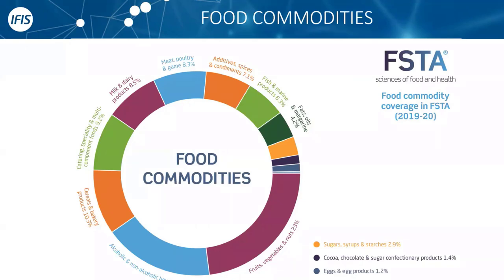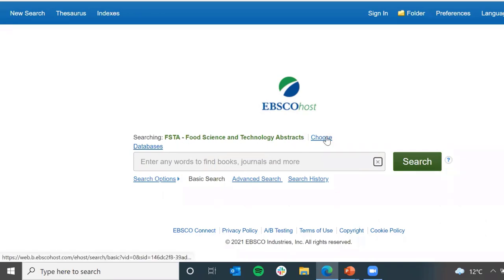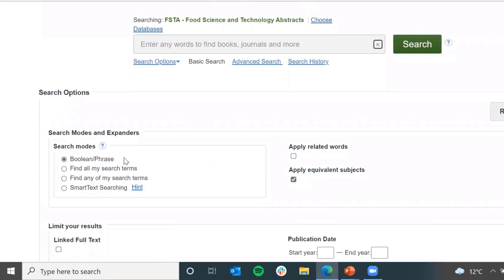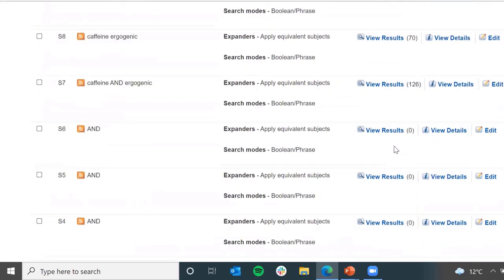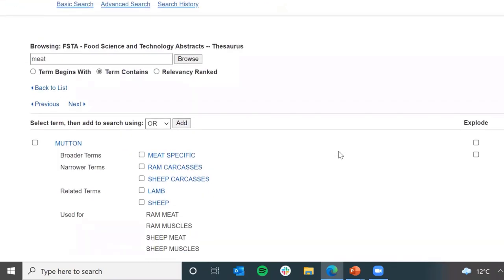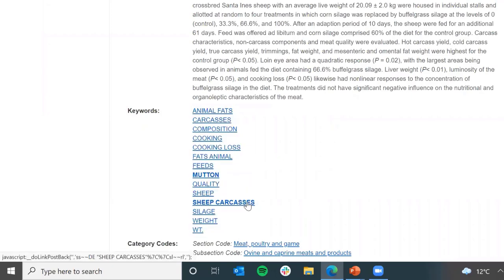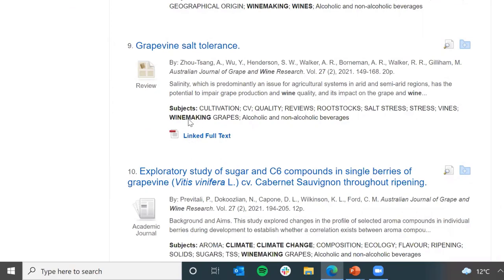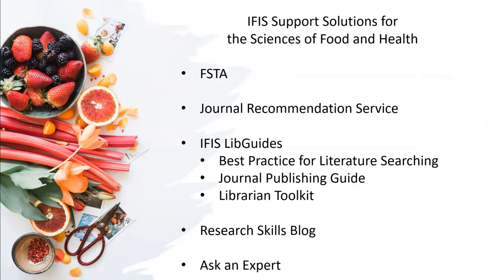FSTA on EBSCOhost: An introduction to effective searching for food and health information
A webinar recorded  5 October 2021.

scientific ​literature on food and health using FSTA on the EBSCOhost platform.

This overview to finding scientific literature on food and health using FSTA on the EBSCOhost platform covers:
--using Basic Search effectively
--using filters
--making the most of field tags in Advanced Search
--why the FSTA thesaurus helps you find what you need
--how you can leverage it to make your searches even better
--exporting options
--saving results in a personal account

**About FSTA**
FSTA - Food Science and Technology Abstracts is a database for scientific and technological information relating to food and beverages, including nutrition, microbiology, public health and many others. It is used by universities, food companies and government agencies all over the world for their food information research such as journal articles, patents, books, reviews, reports and standards. Access is typically through your organisation's library, so check with your librarian if you are unsure where to find it. Or feel free to get in touch with IFIS through and they will be happy to help.

**About IFIS**
Based in Reading (UK), IFIS is a not-for-profit academic publisher with an ongoing commitment to supporting those studying and working in the sciences of food and health by making it easier to access research that can be trusted; preserving integrity and accuracy in the fields of food and beverages; furthering learning and development in the sciences of food and health across the world - especially in areas where access to our resources may be limited.